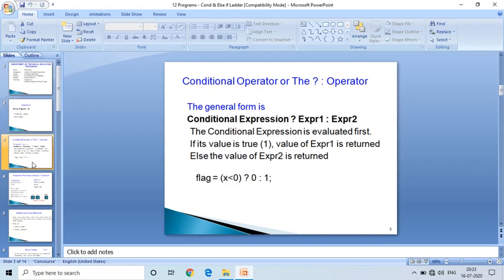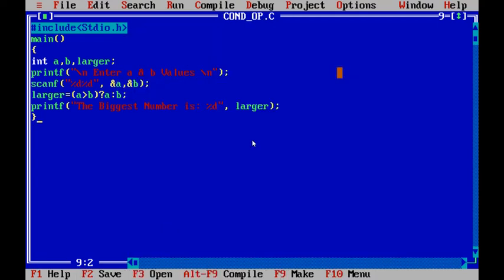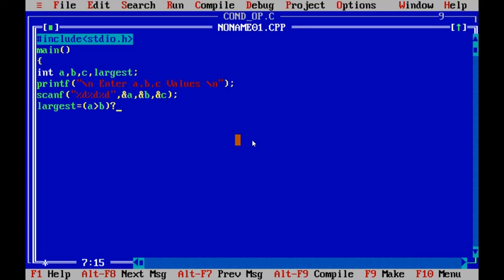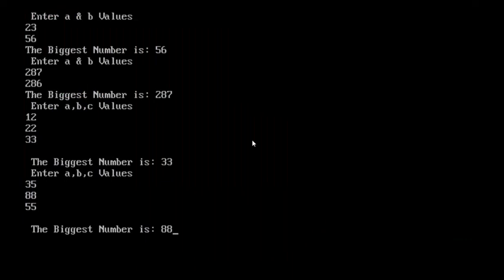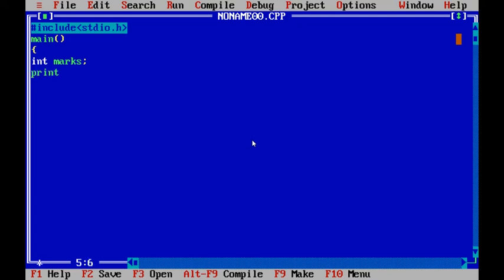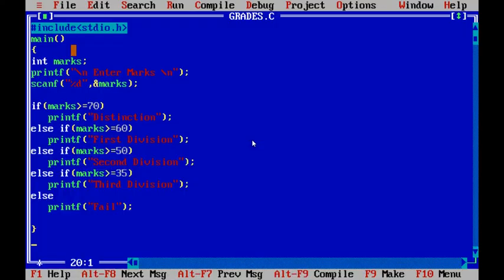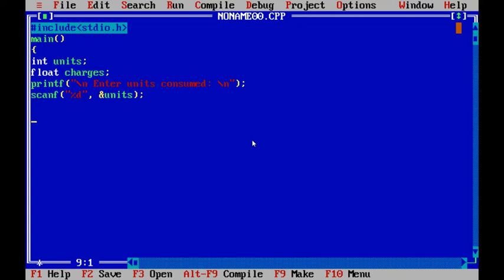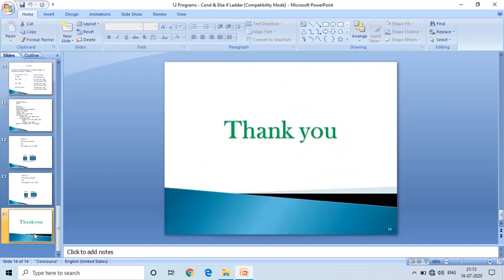12 Programs Cond Operator, Else If Ladder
Programs
Conditional Operator